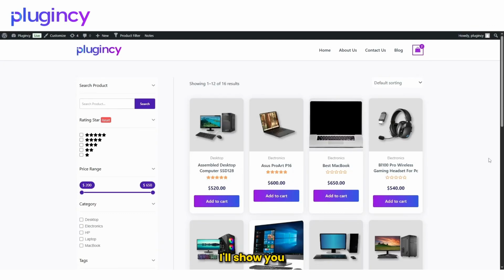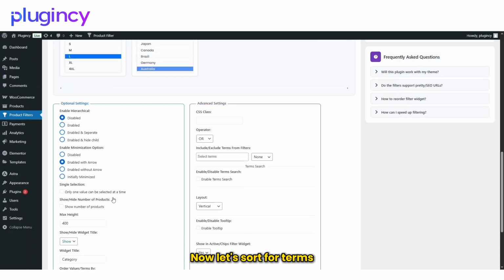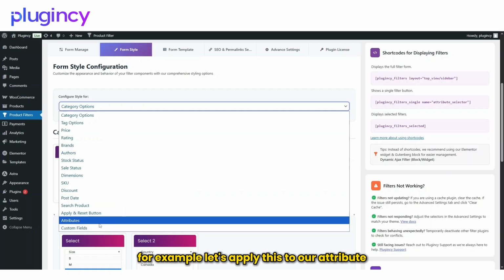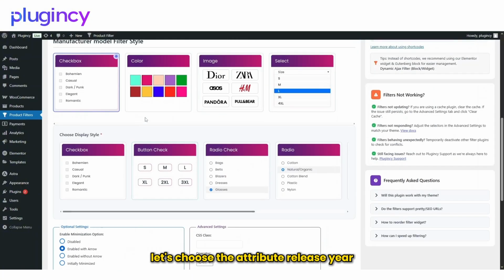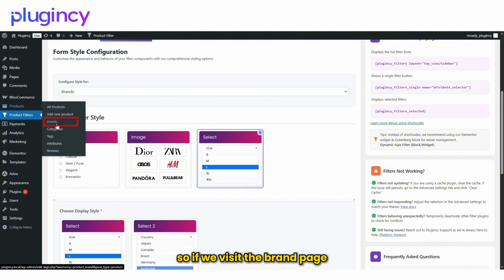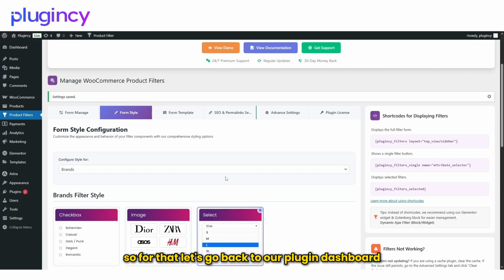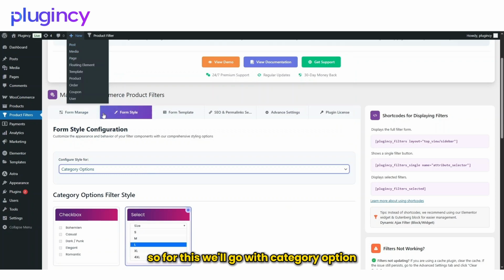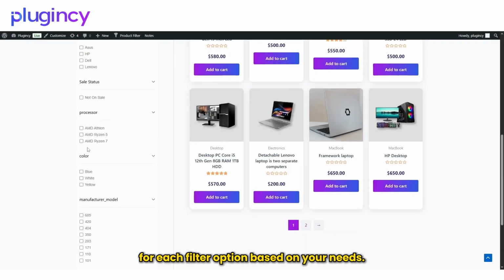Terms Ordering in WooCommerce | Dynamic AJAX Product Filters Tutorial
In this tutorial, you’ll learn how to configure and manage Terms Ordering in Dynamic AJAX Product Filters for WooCommerce.

Terms Ordering allows you to control the display order of categories, tags, and attributes in your product filters, ensuring a better shopping experience and easier navigation for your customers.

🔍 What you’ll learn in this video:
-How to sort product filter terms alphabetically, numerically, month & year, menu order and product count.
-Control the order of categories, tags, and custom attributes
-Improve UX with logical filter order
-Apply Terms Ordering for Widgets, Elementor, and Gutenberg filters

This is perfect for WooCommerce store owners who want to organize product filters for better usability and boost conversions.